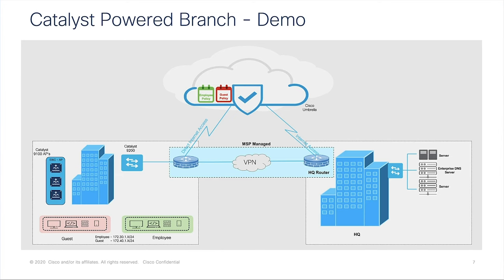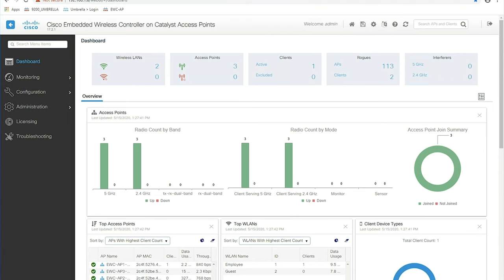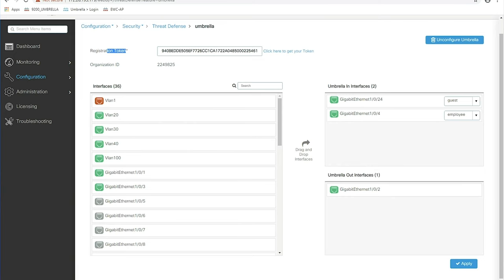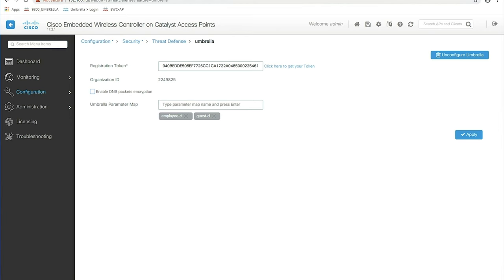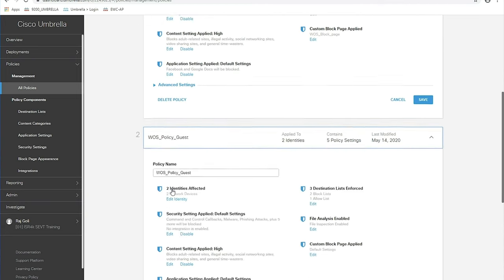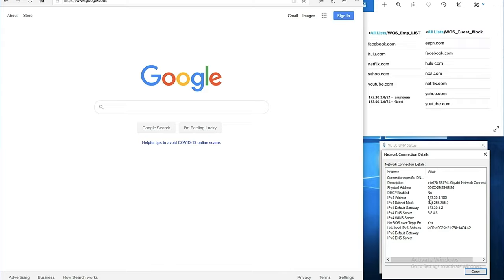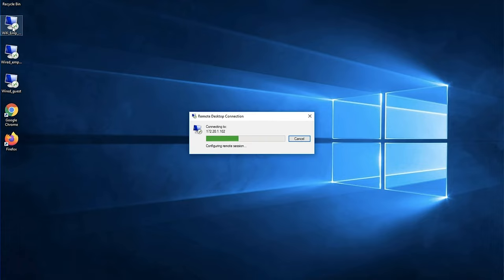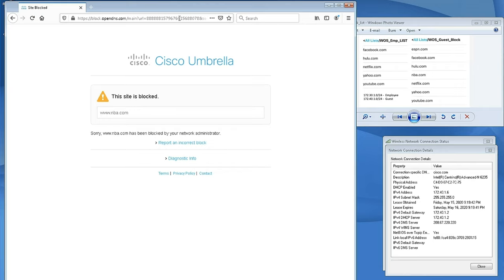Cloud Security on Catalyst 9000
Learn about Umbrella Integration with Catalyst 9000 platforms with a demo